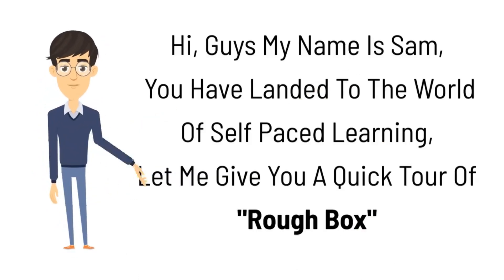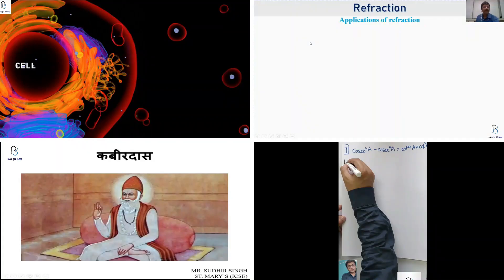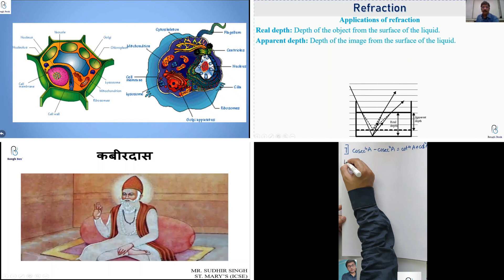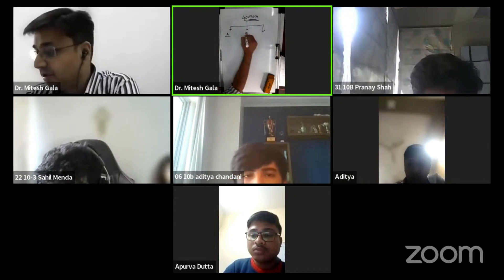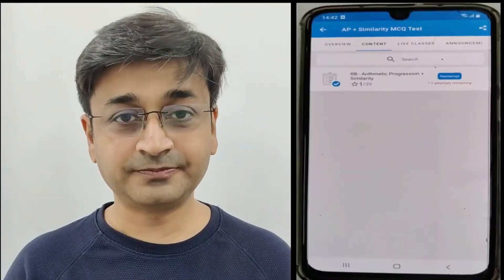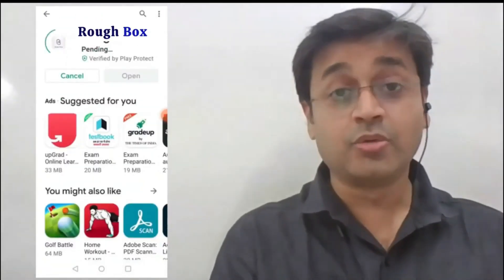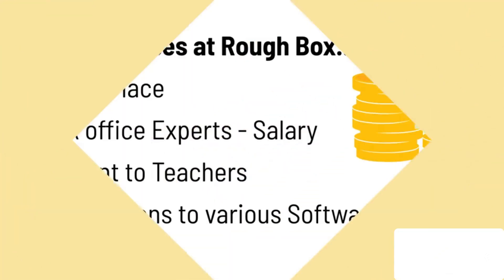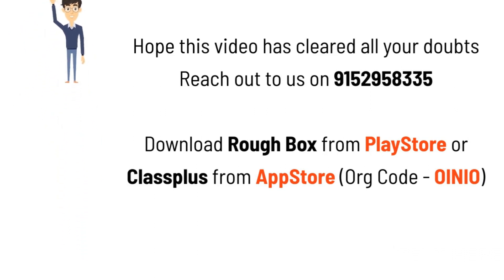Rough Box | Introduction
For All the videos and the entire Math Pandora box, download the Rough Box Application from Google PlayStore using the below link